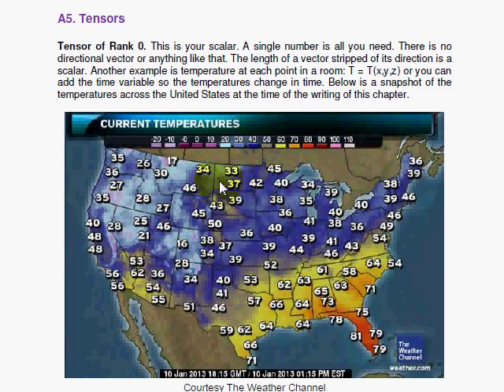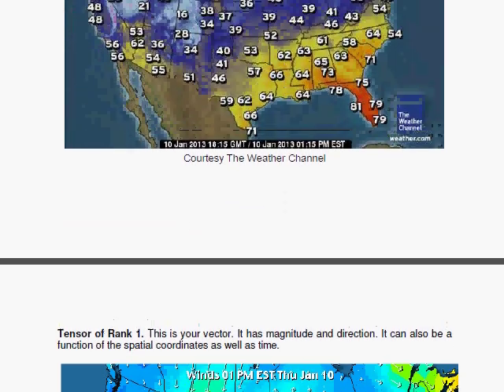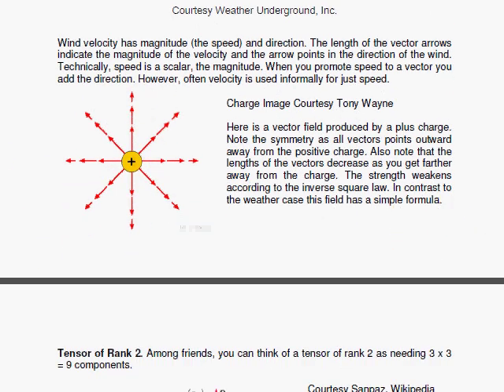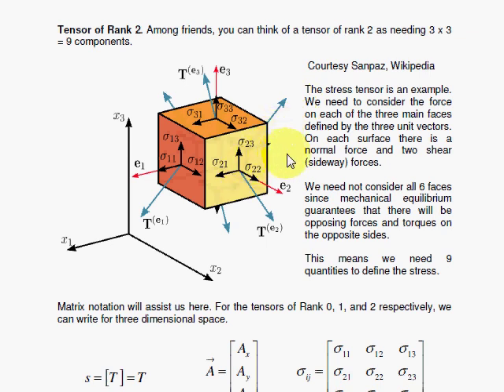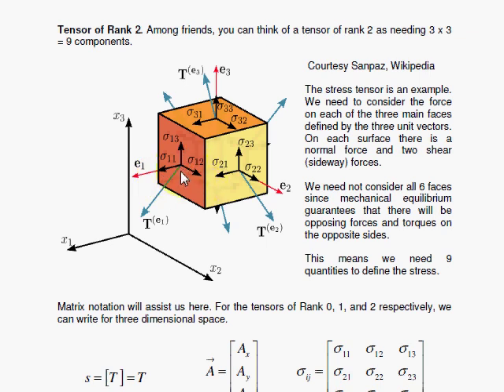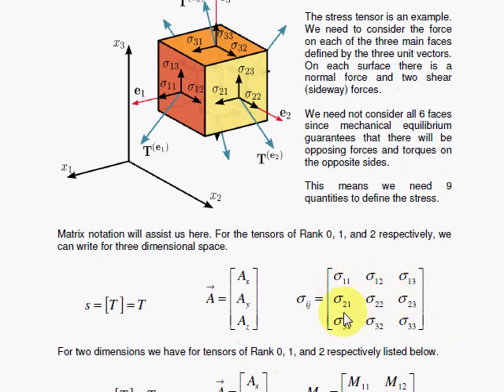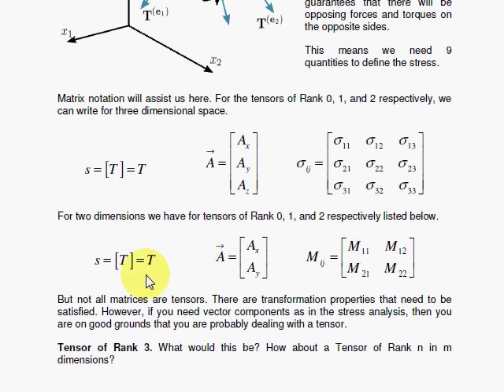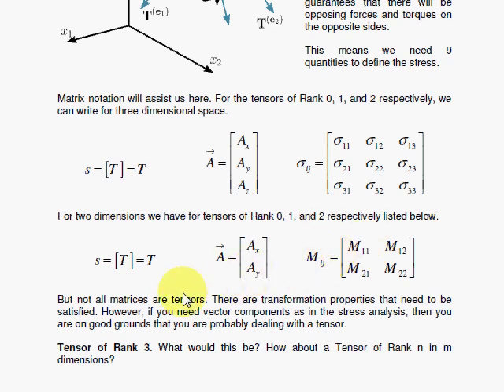EMT-A4. Tensors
Tensors are introduced in a very elementary manner.